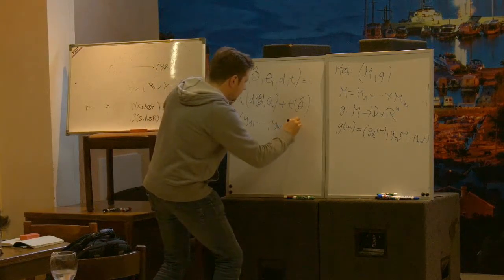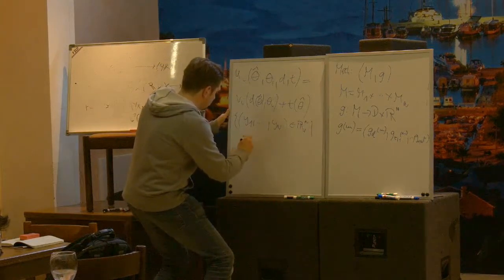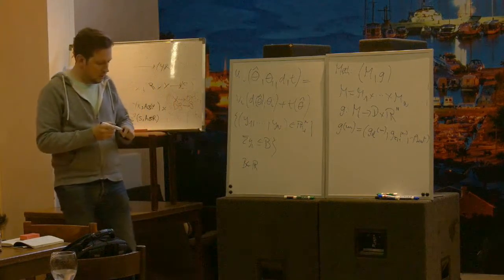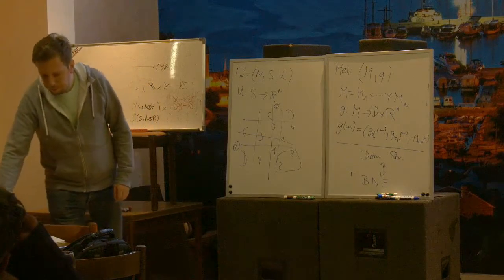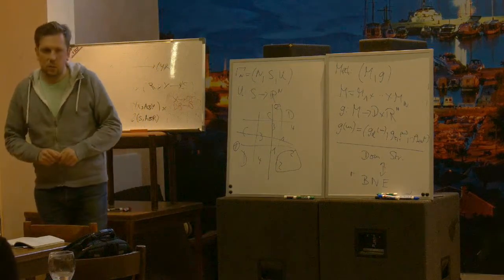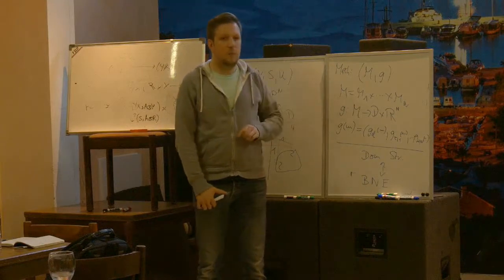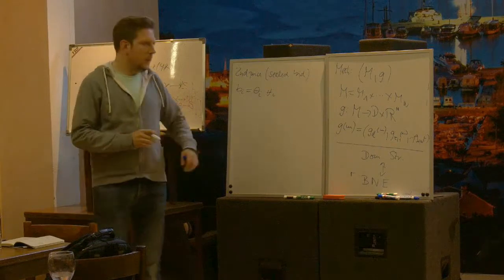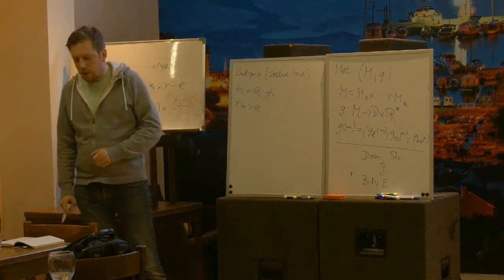1st Statebox Summit — Mechanism Design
speaker: Philipp Zahn

What is mechanism design? Given a product, how we can design the best way to allocate it according to how much different people evaluate it?